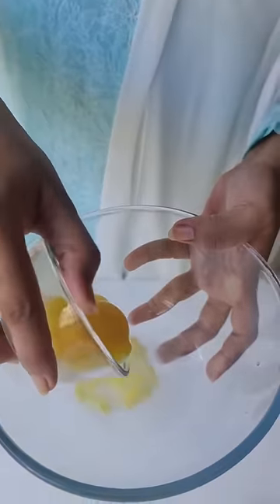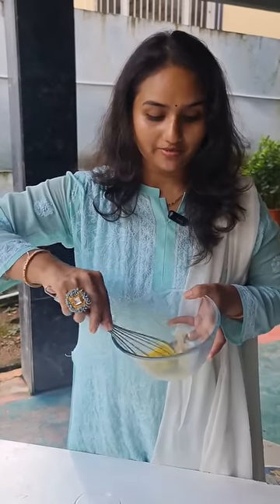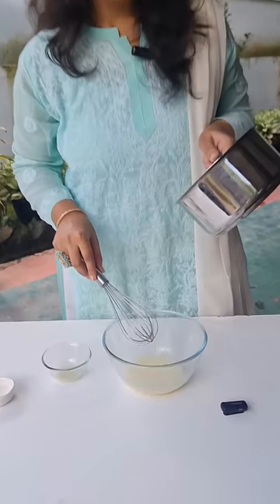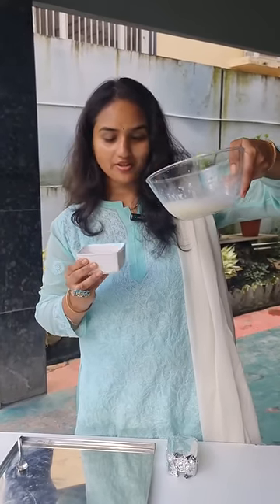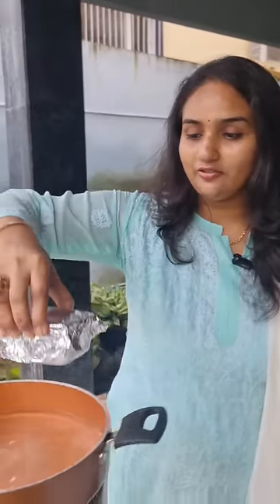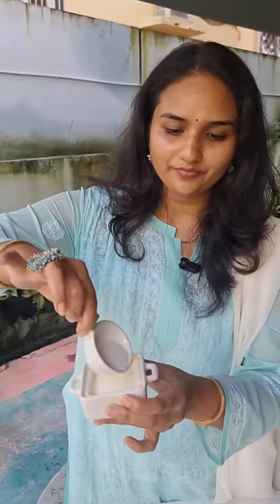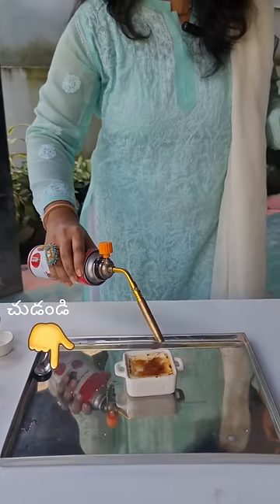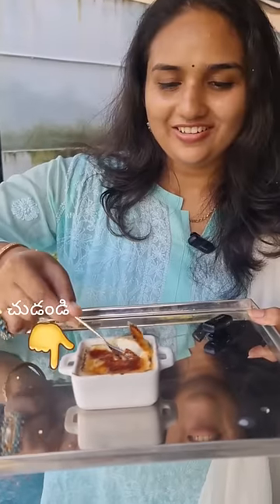How to Make Creme Brulee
well guys in this video I am showing you how to make a perfect cream BruLee in just 1 minute.

 all you need to have is a egg and add some cream and some sugar to it. keep the entire thing in ceramic bowl and covered with Aluminium foil. no boil the entire process in hot water. you can take it out in 20 minutes.

 then add sugar on the top of the Brulee and then burn it with a gas torch.